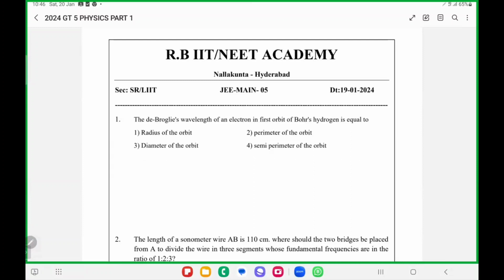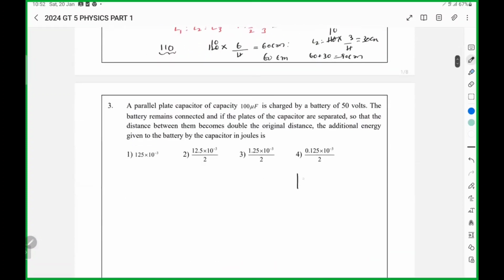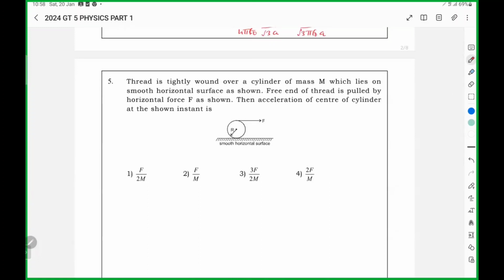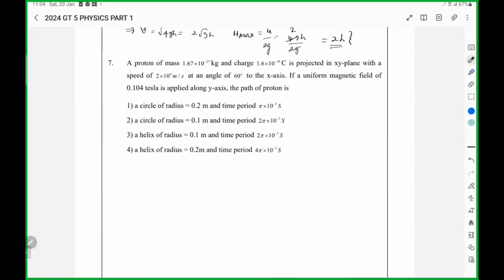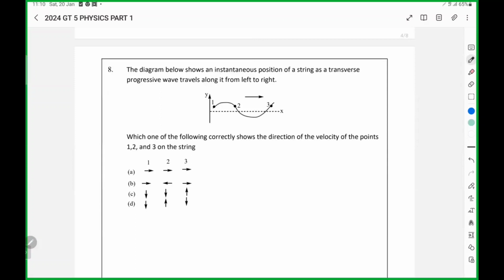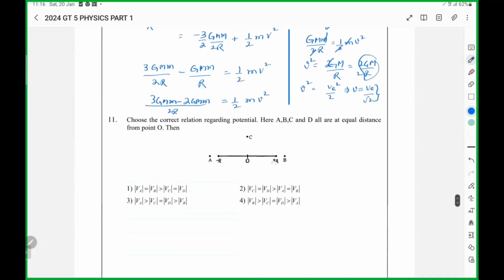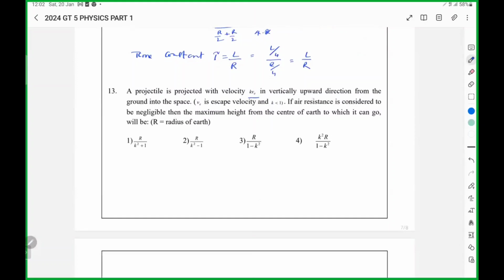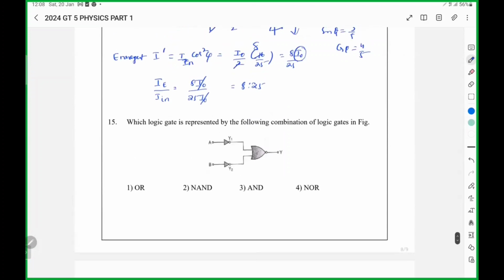JEE MAINS PHASE 1 2024 GT5 PHY PART 1 SOLUTIONS